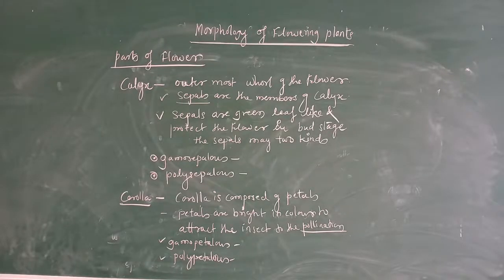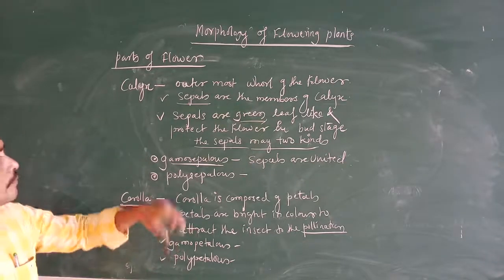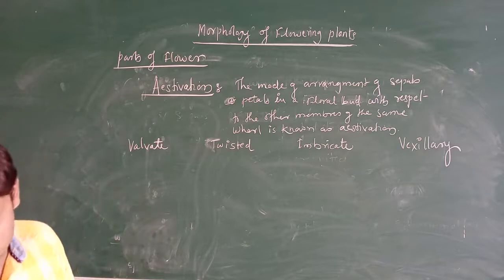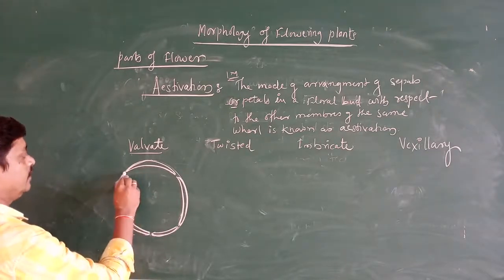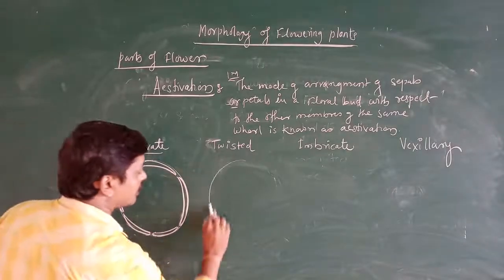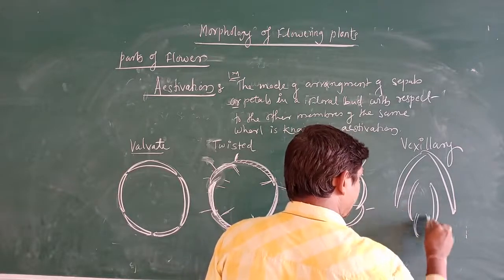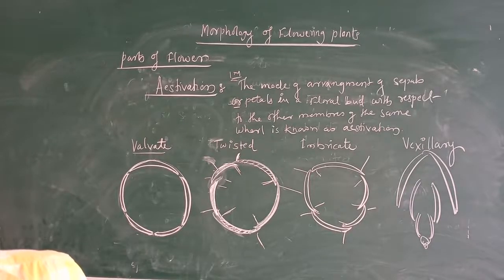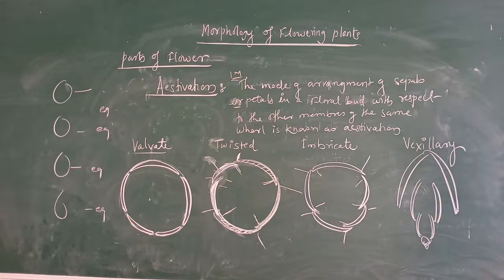27102020_PUCI_ Biology_ Aestivation